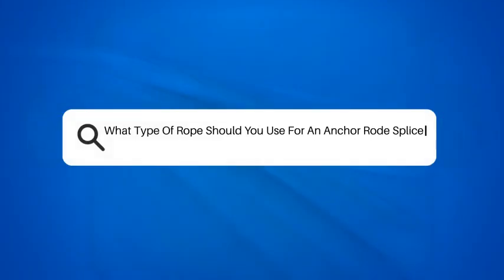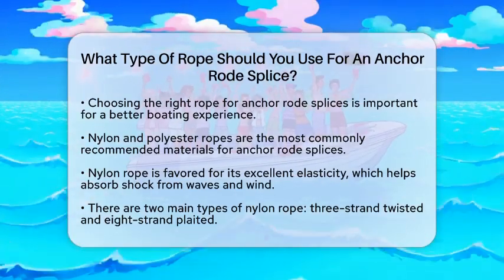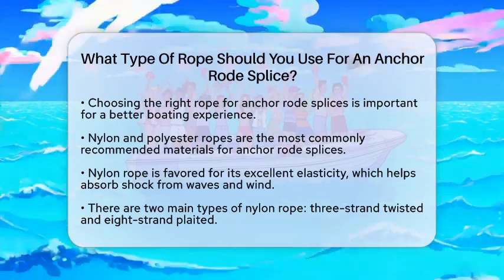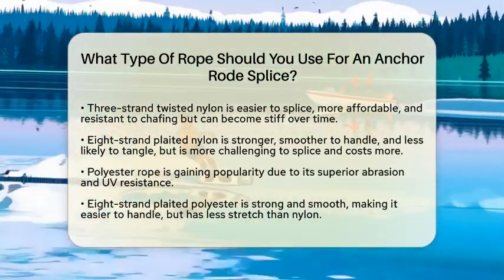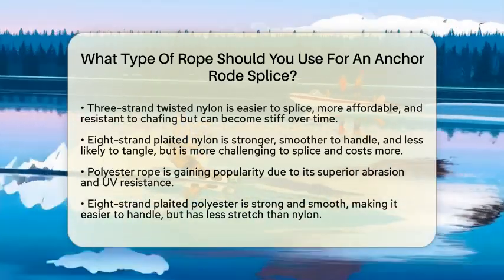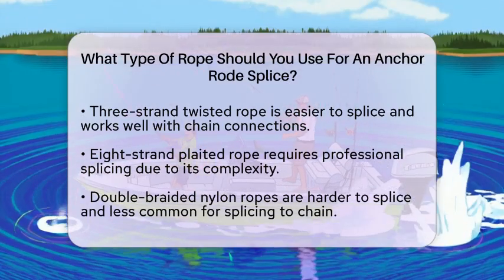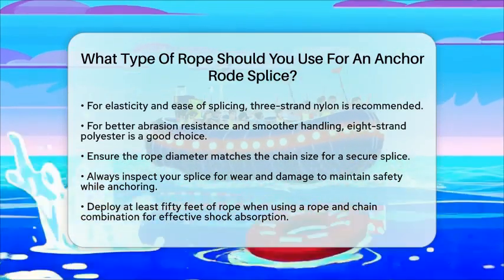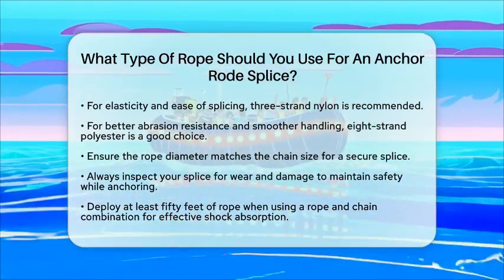What Type Of Rope Should You Use For An Anchor Rode Splice? - Boat Life Masters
What Type Of Rope Should You Use For An Anchor Rode Splice? In this video, we’ll guide you through the essentials of selecting the right rope for anchor rode splices. Knowing the best materials can significantly improve your boating experience and enhance safety on the water. We’ll discuss the two primary types of ropes used for anchor rode splices: nylon and polyester. Each type has its advantages and disadvantages, and understanding these will help you make an informed choice.

You’ll learn about the characteristics of three-strand twisted nylon and eight-strand plaited nylon, including their elasticity and handling. We’ll also cover the benefits of polyester rope, particularly its resistance to abrasion and UV damage. Additionally, we’ll provide practical recommendations for splicing and the importance of matching rope diameter with chain size for secure connections.

Finally, we’ll emphasize the importance of inspecting your splice for wear and damage to ensure safe anchoring. This video is packed with tips to help you make the best decision for your boating needs.

About Us: Welcome to Boat Life Masters, your go-to channel for all things related to fishing boats, boat maintenance, and boat safety. Whether you are a seasoned sailor or just starting, our videos will provide you with essential tips, practical advice, and helpful tutorials to enhance your boating experience. Join us as we navigate various topics that aim to make your time on the water as enjoyable and safe as possible!